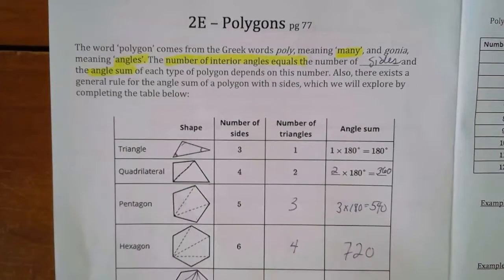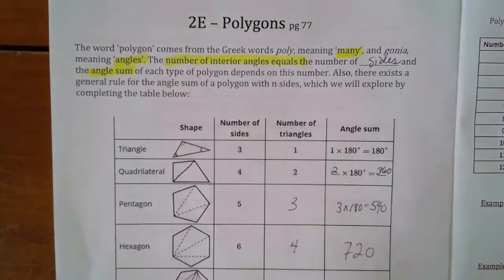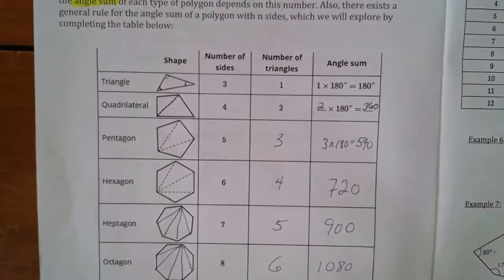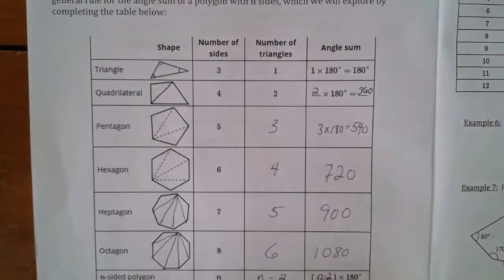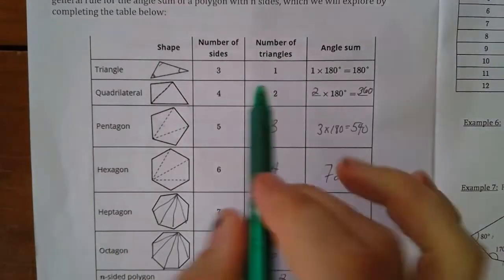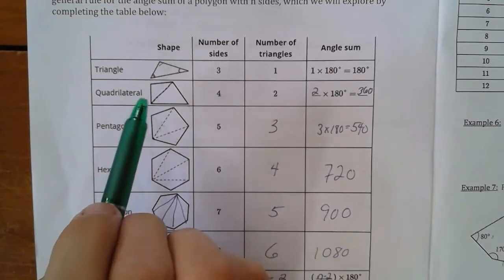Year 8 2E Polygons